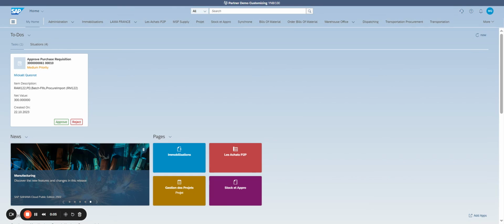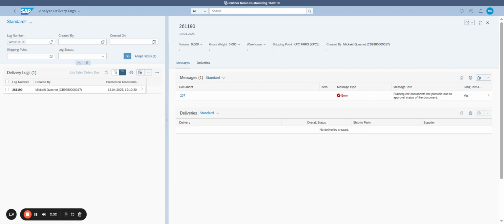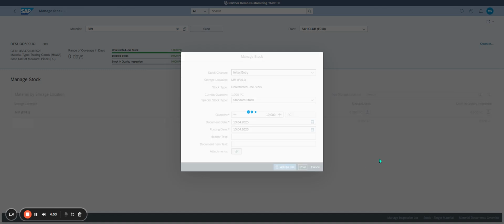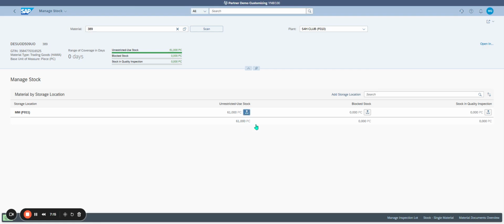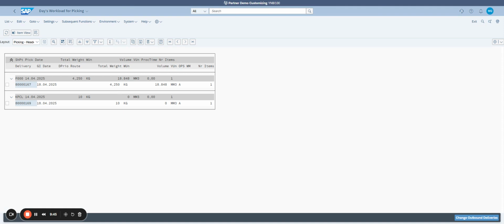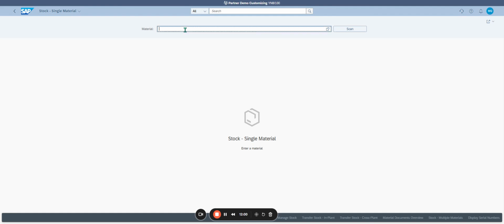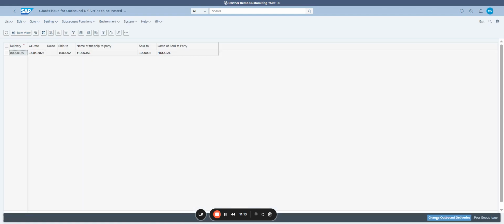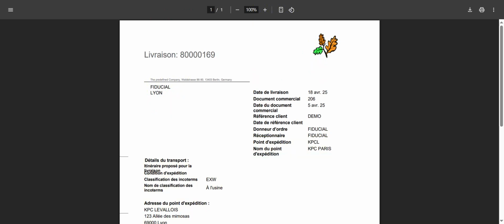From Order to Shipment A Quick Look at Delivery Processing in SAP S 4HANA Cloud! 🚚📦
Let's break down the core steps of getting your goods out the door in SAP S/4HANA Cloud! This streamlined process ensures efficient order fulfillment.

 1.  Create Delivery: The Shipping Specialist uses the Create Outbound Deliveries - From Sales Orders (F0869A) app (accessible from the SAP Fiori launchpad, as shown in the first image!) to initiate the delivery. Key inputs include the shipping point, planned creation date, and the relevant sales order number. The system checks availability and triggers delivery creation.
 2.  Execute Picking: Next, the Shipping Specialist uses the My Outbound Delivery Monitor (VL06O) app. They select deliveries "For Picking," specify the shipping point, and indicate "Only Picking Without WM" (if applicable). They then navigate to the "Change Outbound Deliveries" screen to confirm or adjust picked quantities, taking into account any batch splits.
 3.  Post Goods Issue: Finally, in the My Outbound Delivery Monitor (VL06O) app, the Shipping Specialist selects deliveries "Ready to Post GI" and executes the "Post GI" function, confirming the goods issue.

 Optional: Printing Delivery Documents: The Display Outbound Delivery (VL03N) app (accessible from the SAP Fiori launchpad, as shown in the second image!) allows the Shipping Specialist to issue delivery outputs (like the LD00 message type) for print preview or direct printing.

 These steps, supported by user-friendly Fiori apps, ensure a smooth and transparent delivery process in SAP S/4HANA Cloud!

 What are your favorite features for managing deliveries in SAP S/4HANA Cloud? Share your experiences in the comments! 👇